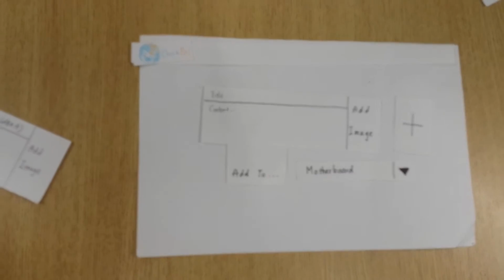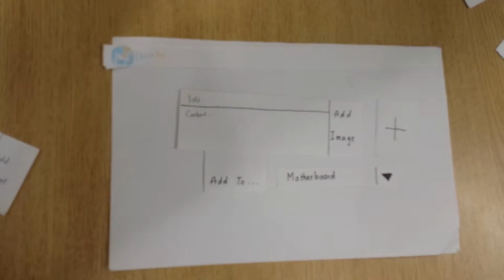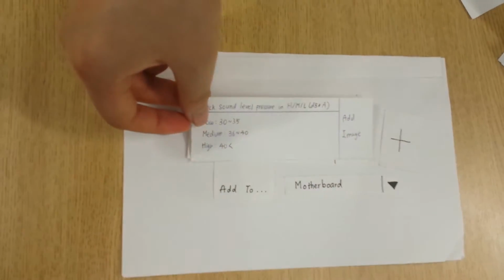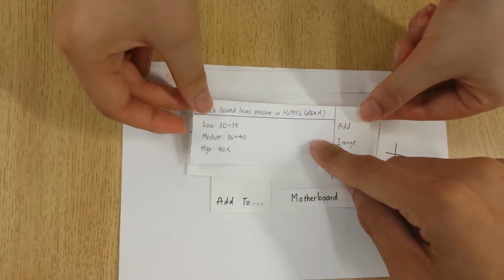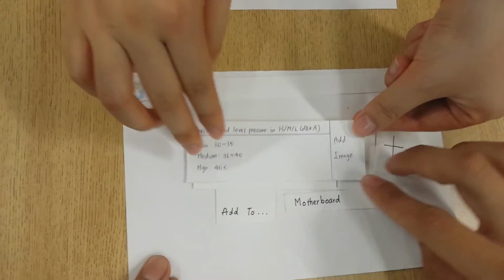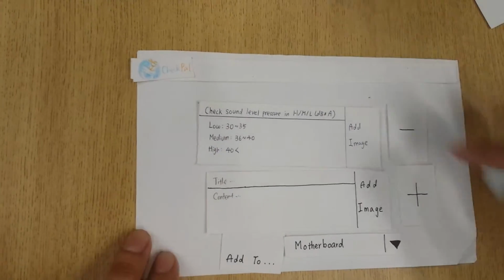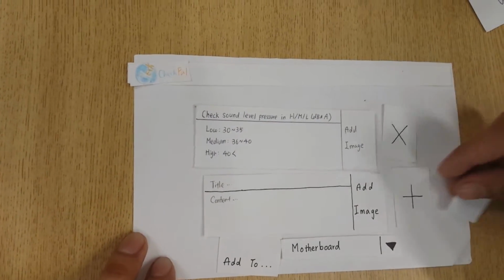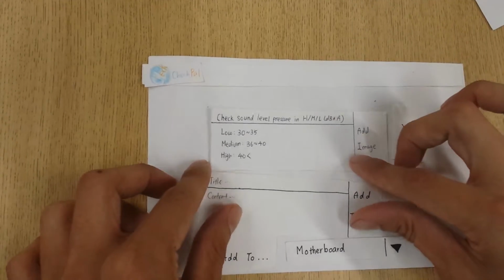IS306 G2T1 Hard Scenario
CheckPal Designed by G2T1